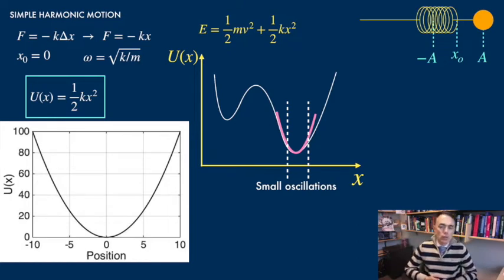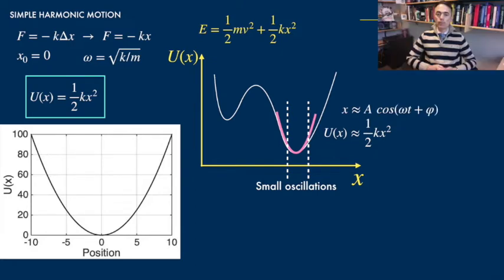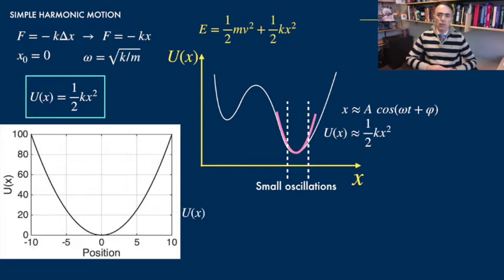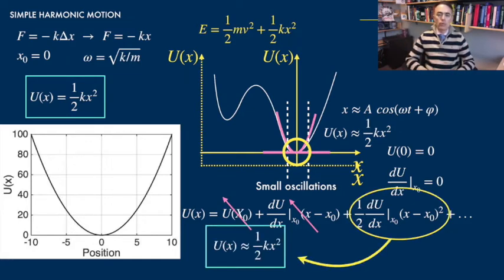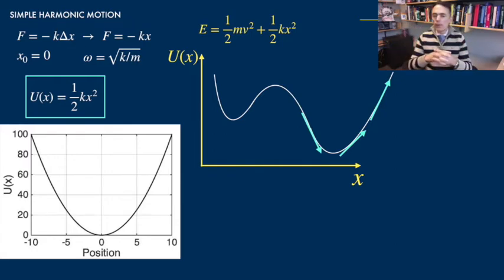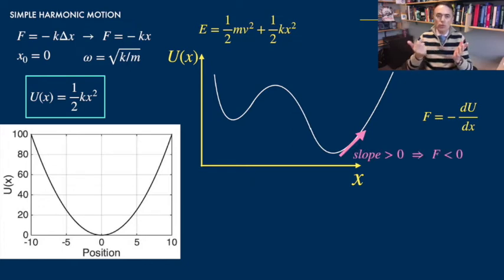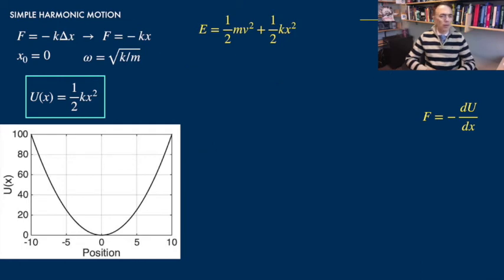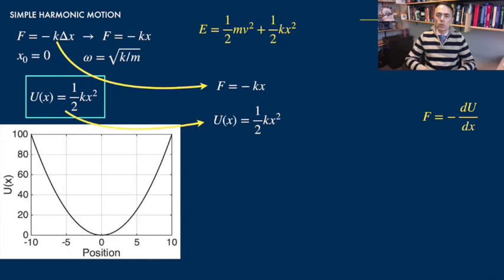Oscillations in a potential well